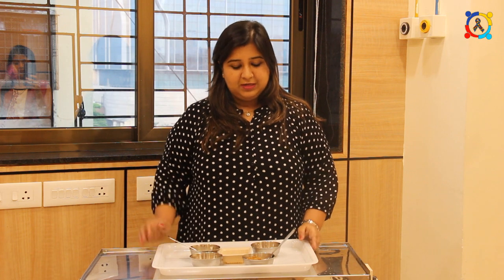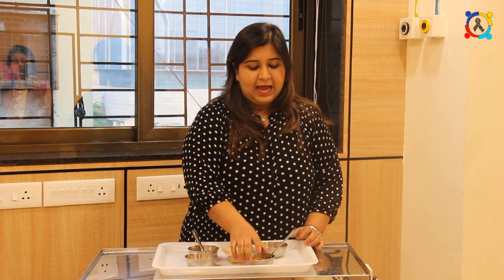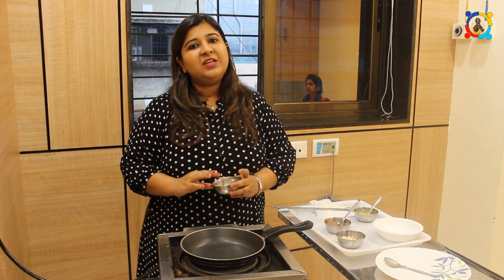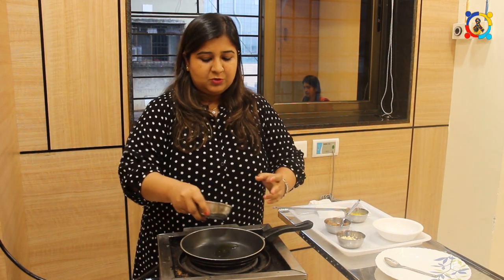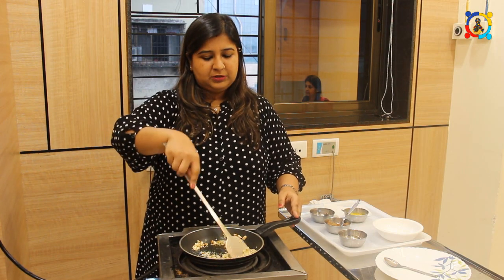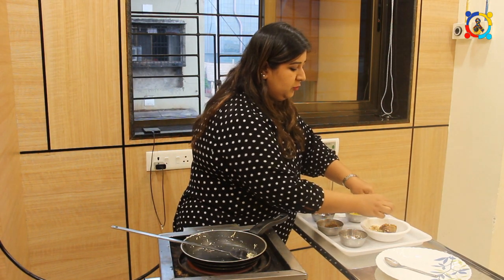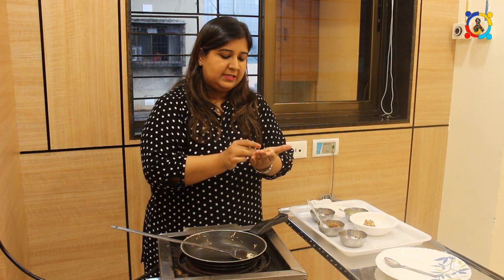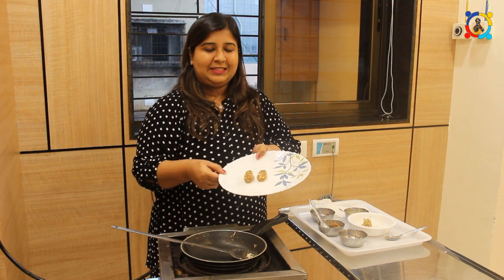Yummy Homemade Gluten Free Casein Free Toffee Recipe For Your Autistic Child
Almost every kid likes toffees, however, with the dietary needs of autistic kids, you may not always be able to pamper them with all the treats they want.